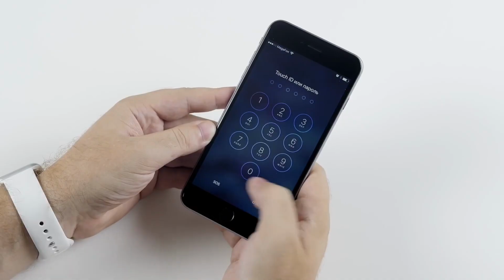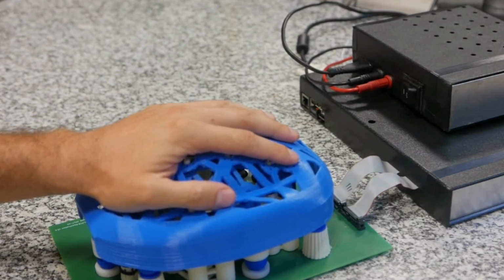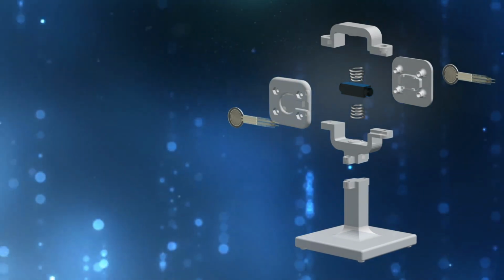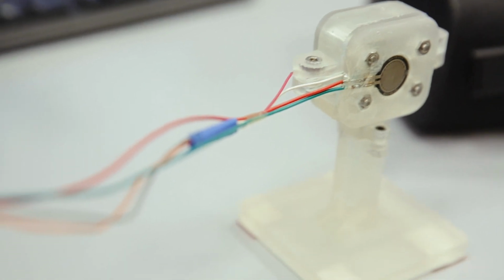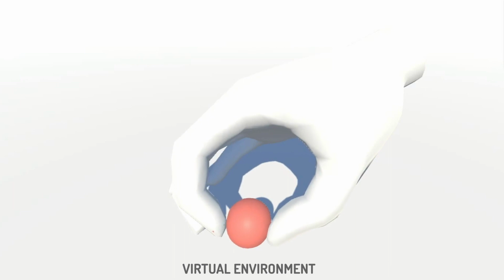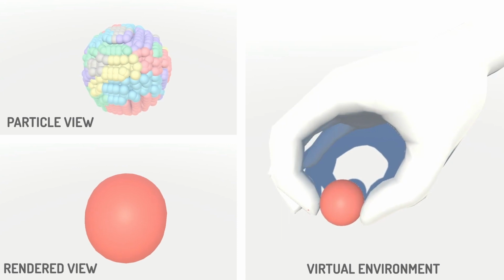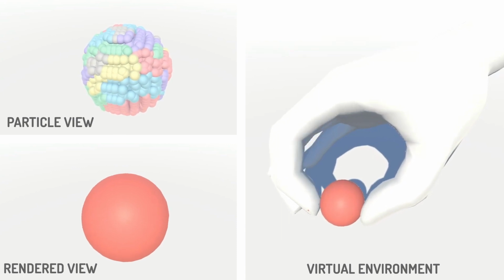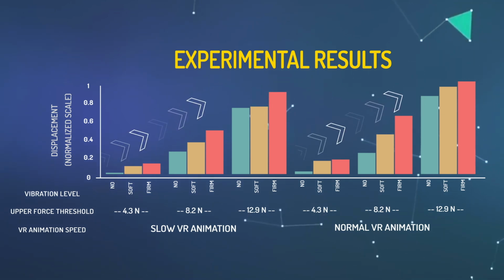VibeRo - Vibrotactile Stiffness Perception Interface for Virtual Reality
The work presented is the result of the undergraduate student project.  The goal of the project is to create an illusion of squeezing various soft objects in the Virtual Reality world using vibrotactile stimulation.

// Non-commercial video

Shooting & Editing - Jabrail Chumakov